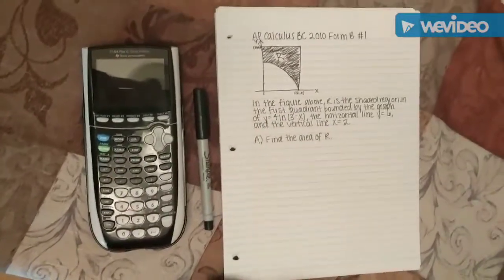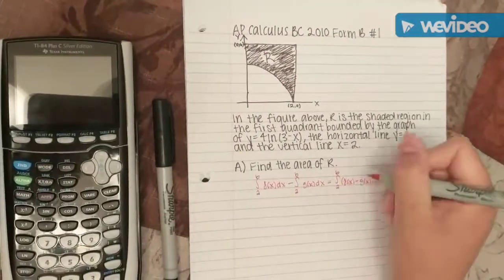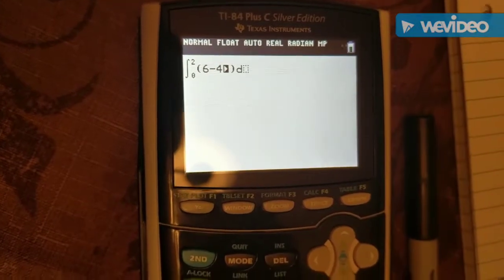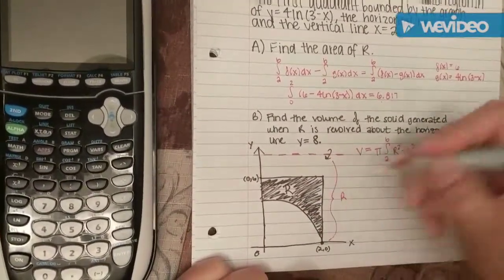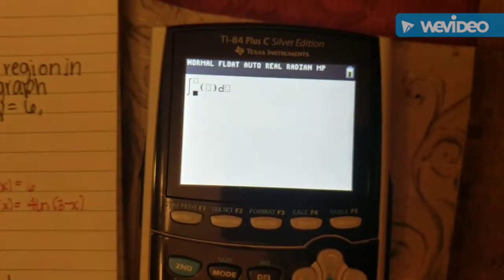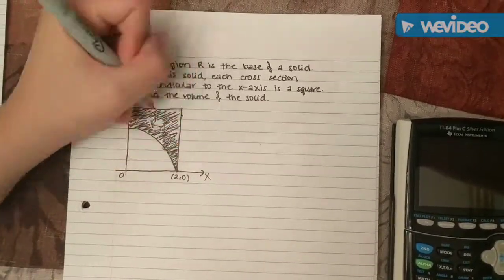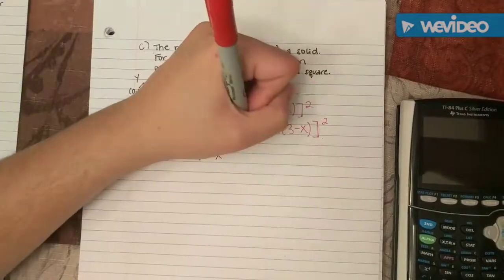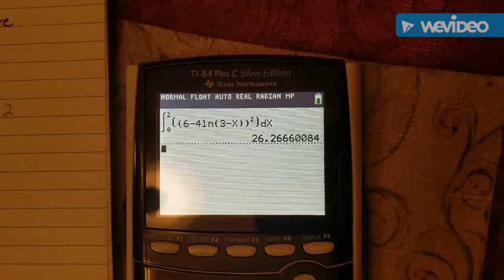AP Calculus BC 2010 Form B FRQ #1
Bronté Gerber and Ashlyn Isgitt
Period 2